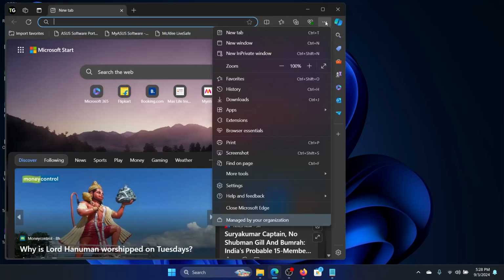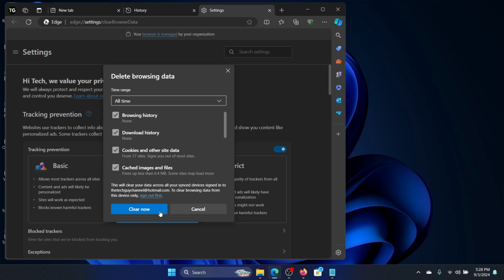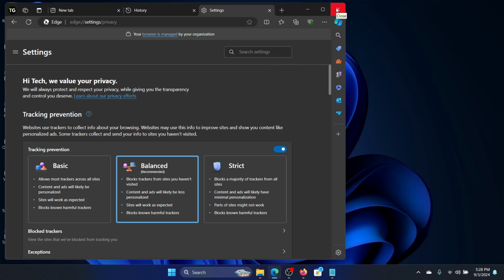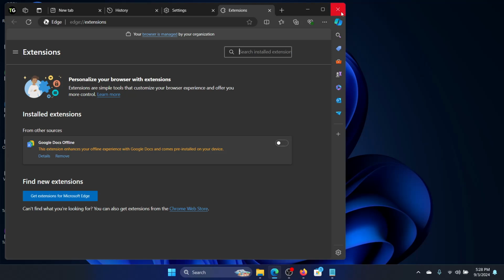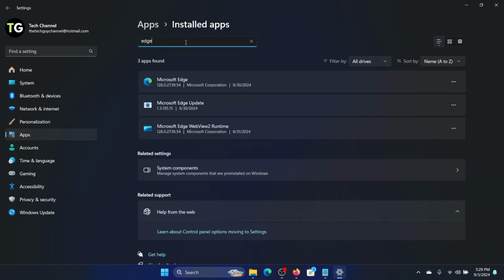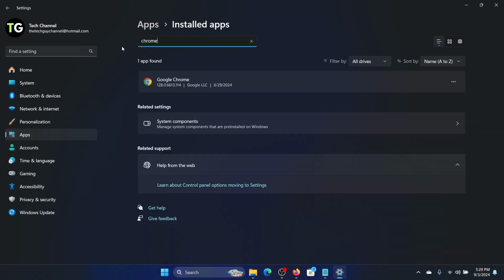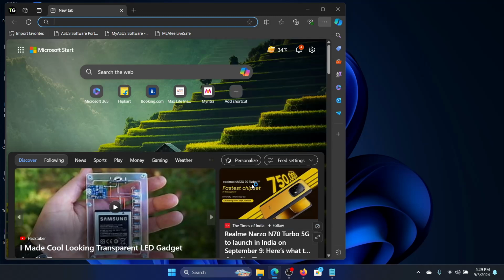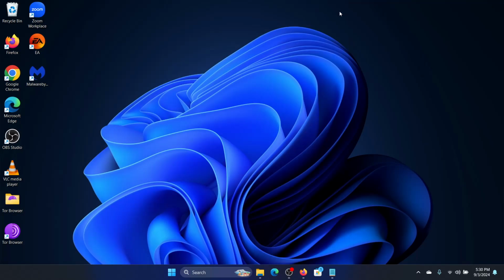Error Code STATUS BREAKPOINT in Windows 11 RESOLVED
Video Title: Error Code STATUS BREAKPOINT in Windows 11 RESOLVED

Encountering the STATUS BREAKPOINT error code on Windows 11? This video provides a clear, step-by-step guide to resolve the issue and get your system running smoothly again. Follow these tips to fix the error quickly.